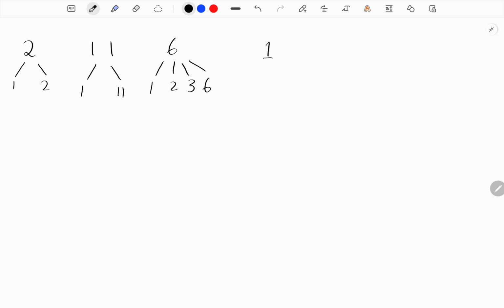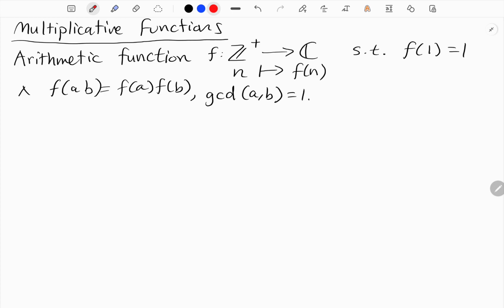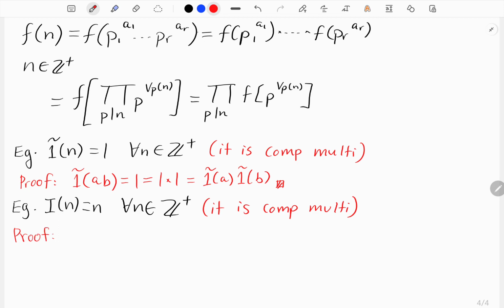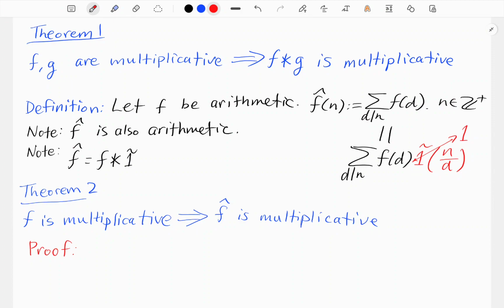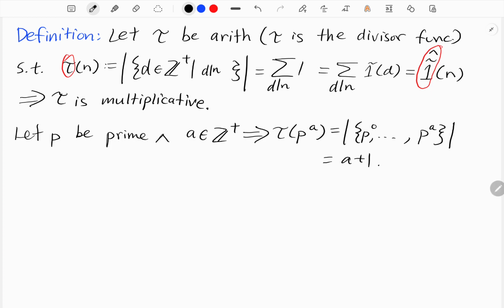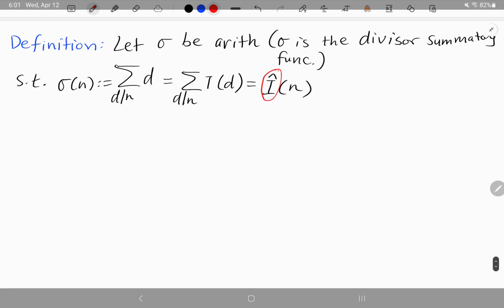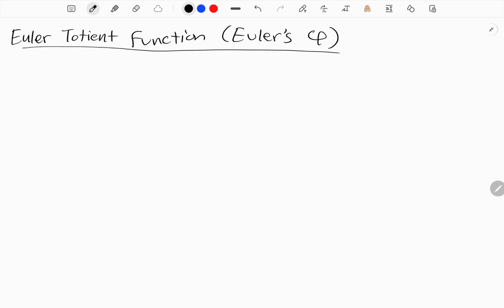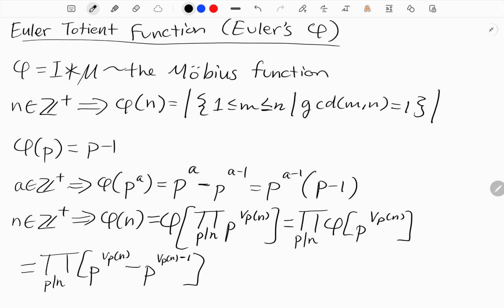Prime Numbers Applied in Number Theory: Multiplicative Functions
This was suppose to be presented in my Philosphy of Mathematics class at the University of Alberta, but I ran out of time and had to cut it short due to technical difficulties from previous presenters. I decided to make a video about it here. The title says it all. Enjoy!

NB: 5:03 "arithmetic" is pronounced [/əˈriTHməˌtik/] as a noun, and as [/ˌeriTHˈmedik/] as an adjective. So here, it should only be pronounced as an [/ˌeriTHˈmedik/] function!
NB: 14:17 should be "arithmetic", NOT "multiplicative"!
NB: 18:14 should be"1 tilda", NOT "1 hat"!
NB: 36:47 should be "Euler's totient function", NOT "Euler totient function"!